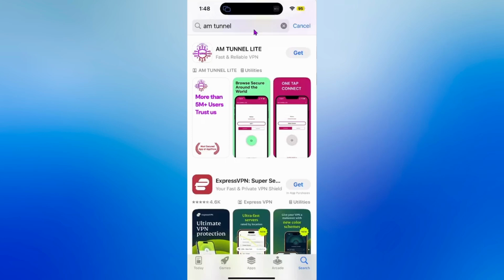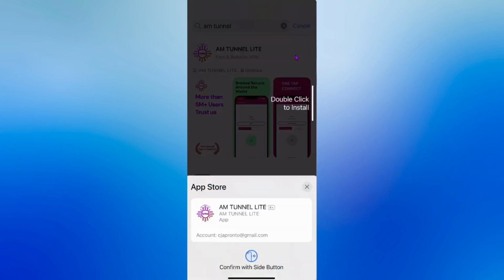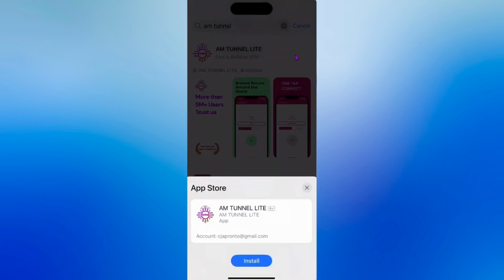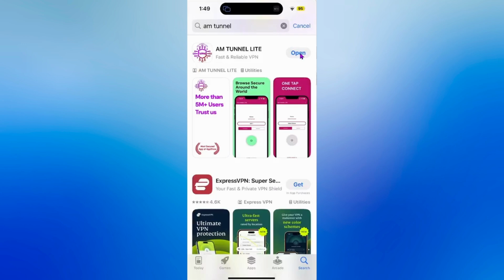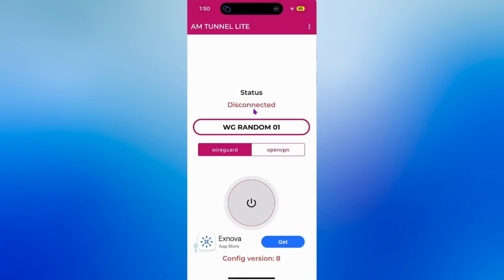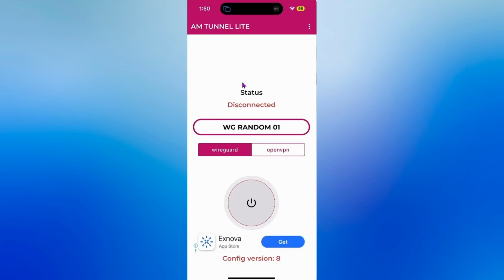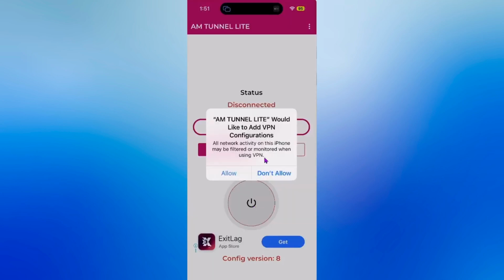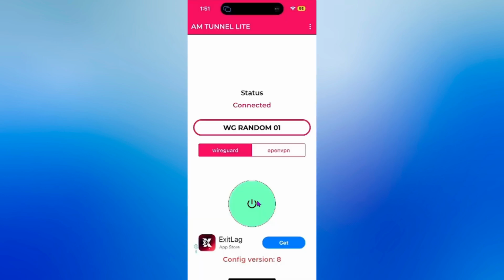How to Setup AM Tunnel Plus VPN in 2026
Want to browse securely and access the internet with added privacy using AM Tunnel Plus VPN? In this 2026 tutorial, you’ll learn how to set up AM Tunnel Plus VPN step by step on your device for fast, stable, and secure internet access.

AM Tunnel Plus is a lightweight VPN app designed to help users connect quickly with encrypted servers and safer browsing. The app offers one-tap VPN connectivity and supports multiple connection methods depending on your setup.

In this video, you’ll learn how to:
✅ Download and install AM Tunnel Plus VPN
✅ Configure VPN and proxy settings properly
✅ Connect to secure VPN servers
✅ Fix connection or login issues
✅ Improve VPN speed and stability

This tutorial is perfect for beginners, students, travelers, gamers, and remote workers who want a simple and reliable VPN setup in 2026.

By the end of this guide, you’ll be able to successfully set up and use AM Tunnel Plus VPN for safer and more private internet browsing.